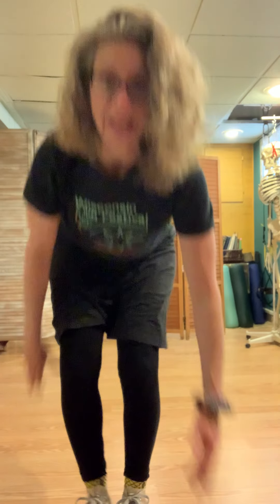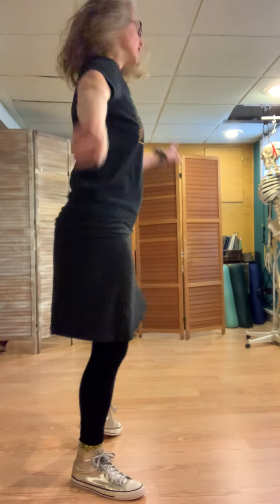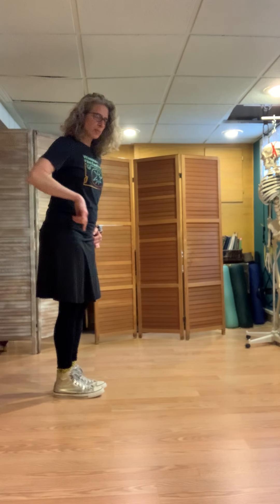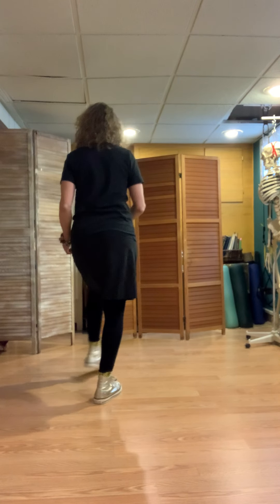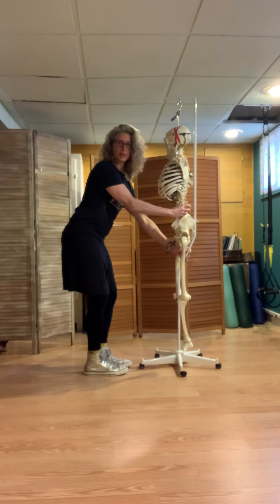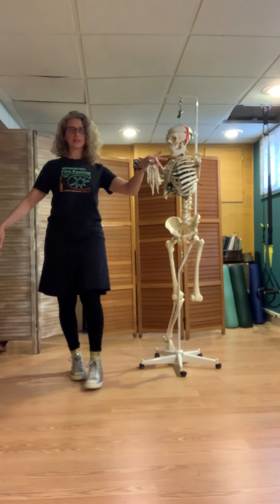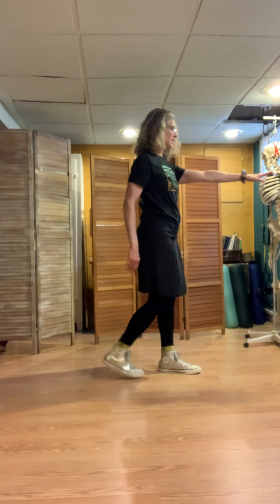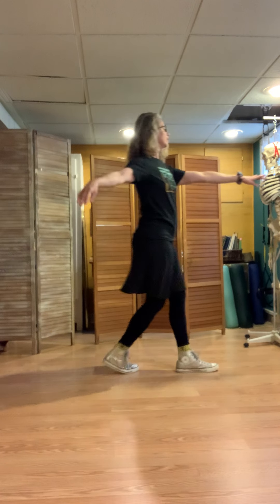Cha Cha Week 2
Cha-cha - Today we practiced
1. Cha-cha chase with 1/2 pivot turn. With a partner, you'd have fun chasing each other forward, backward, then turning toward and away from them.
2. Open break.  With a partner, you dance cha-cha basic, open up to the side and present yourselves, then close back up!
3.  Spotting for good vision coordinating with vestibular system and body sense/proprioception is key in the turns!
4.  Rolling down feet as you place them (toe/ball/heel instead of just "foot") and pressing knees into bend/straighten gets the legs stronger by creating controlled ankle muscles (calves and feet) as well as hips and thighs!
5. Remembering to keep bodyweight more over the front of feet, even when going backward, can help turn on the abdomen - key in keeping our backs from getting painful and also holding our bodies steady while we move! If you lean more backward, it makes it harder to recover if you lose balance in that direction.

This video is intended for general education and demonstration. It is not meant to be specific medical or therapy advice or to diagnose or treat any health condition.
Please ask your professional health care provider for these things.
I hope you have fun and learn something beneficial to help yourself be your best! Each body area is part of a whole system, so remember to treat the WHOLE YOU!